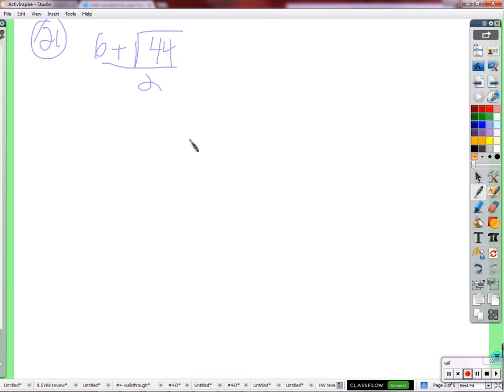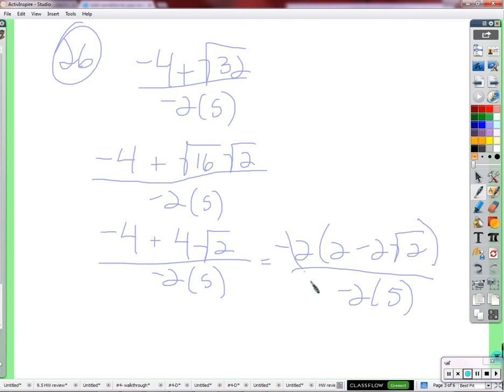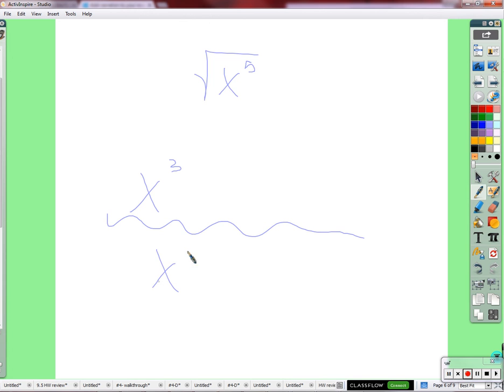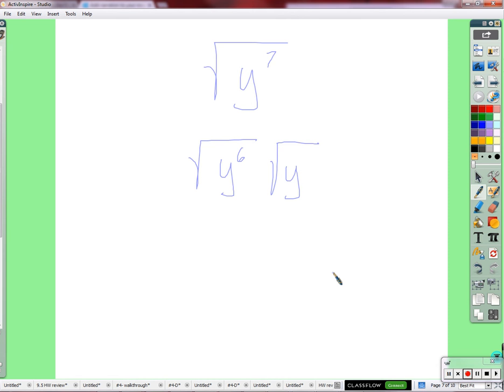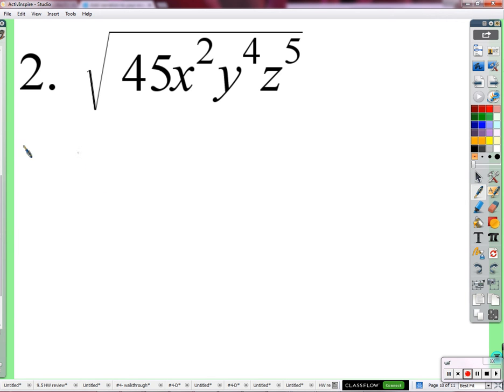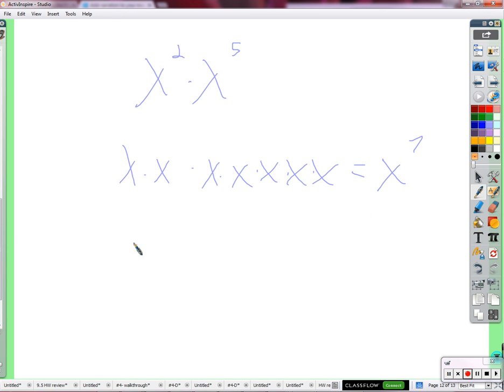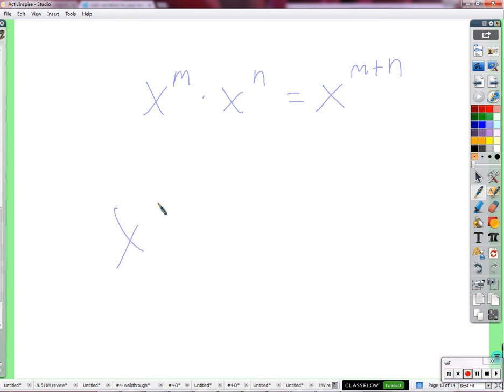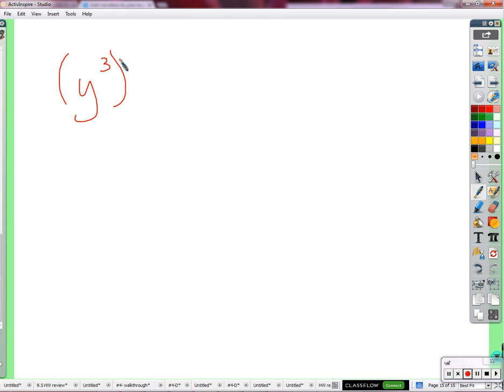Period 2: Properties of exponents (02/23/2016)